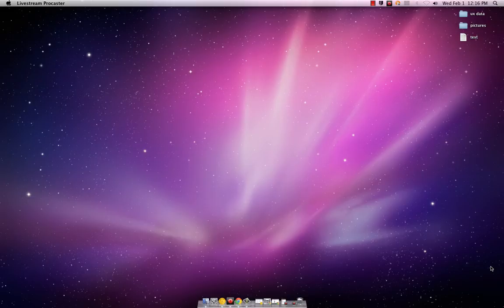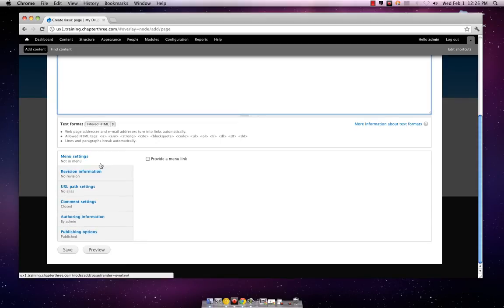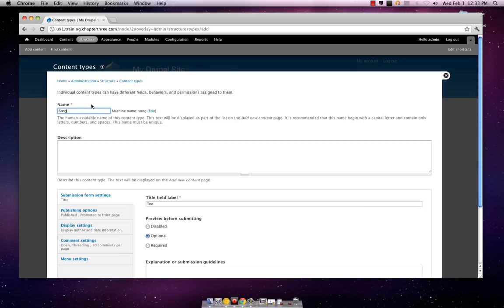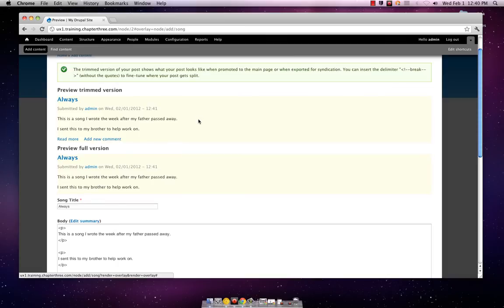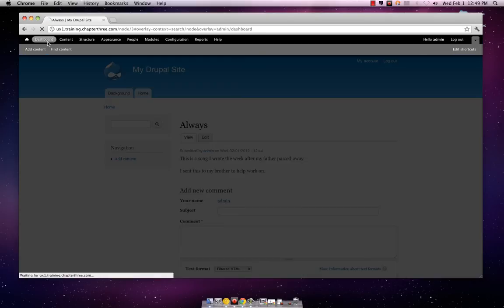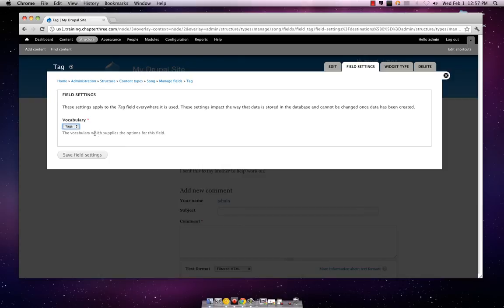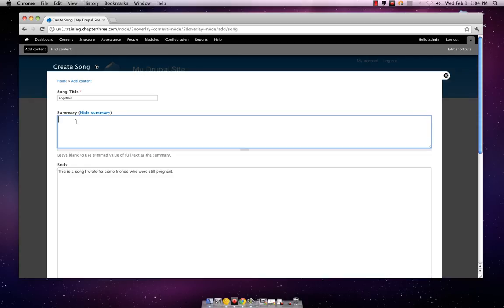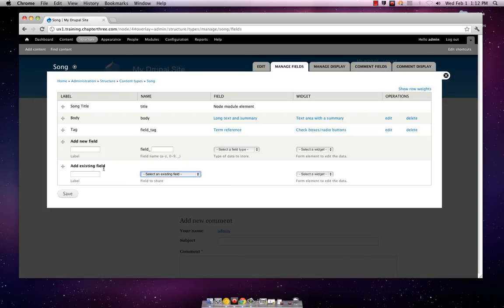Drupal 7 Usability Study at Google (User 1)